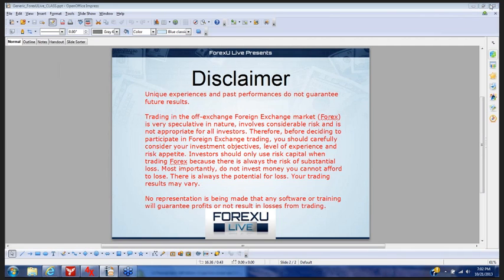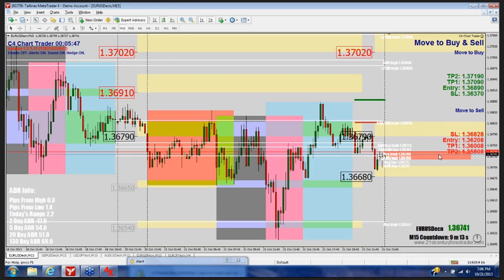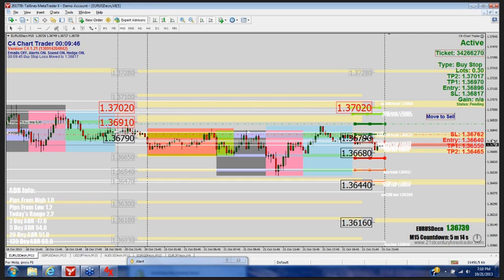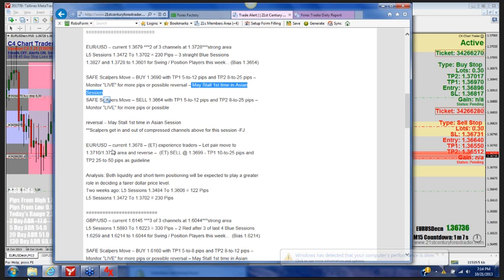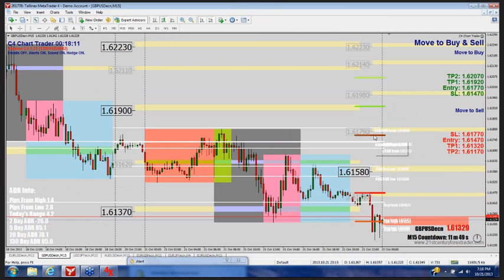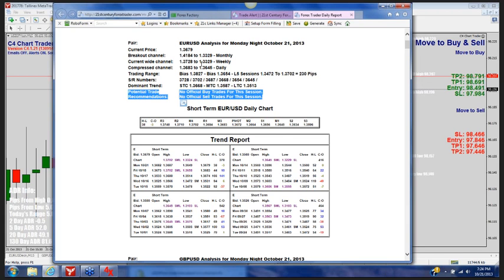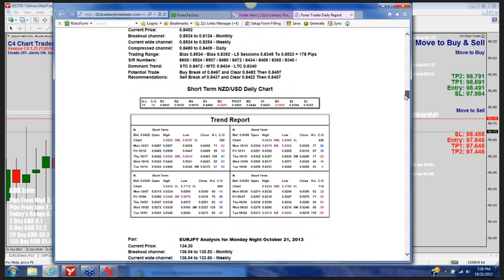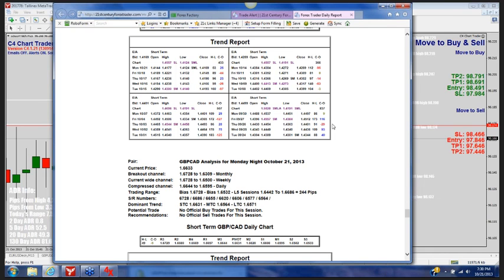Forex U Live Training Class 10 21 13